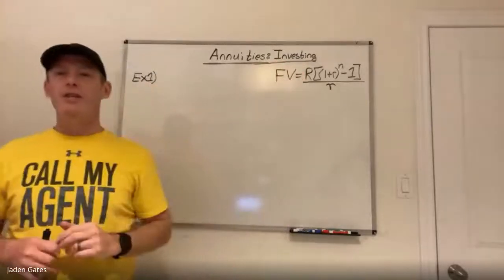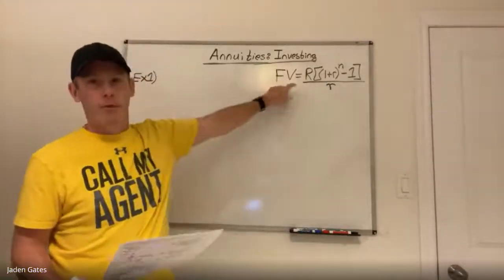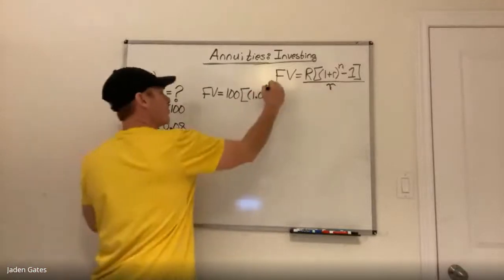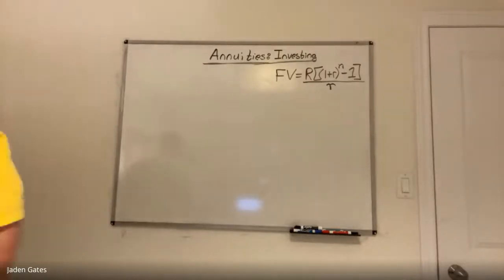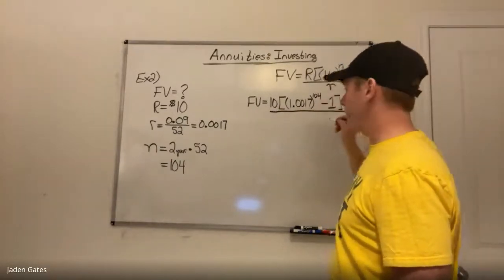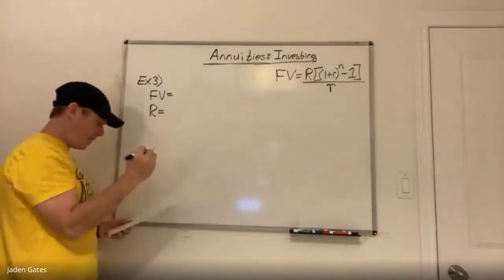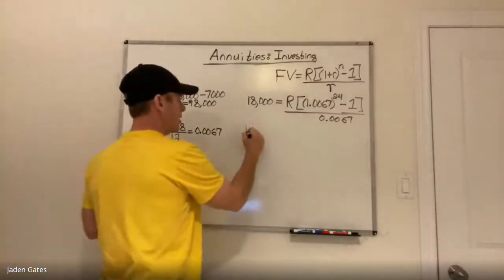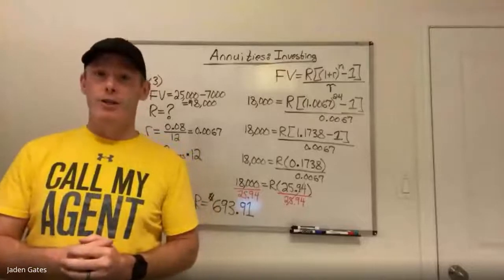MCR3U 8 4 Annuities Investing